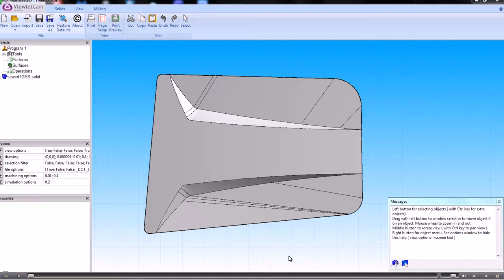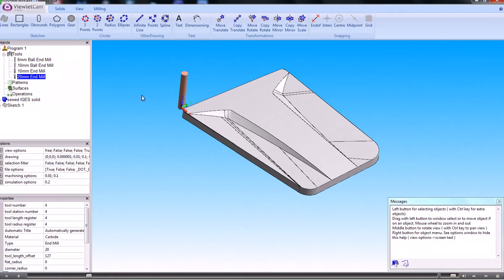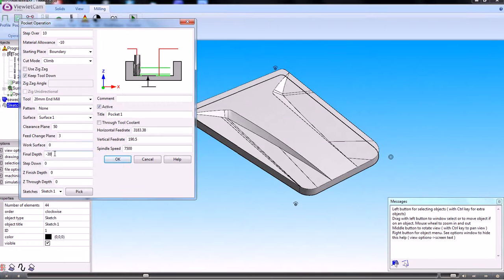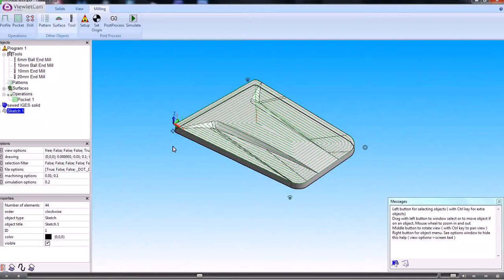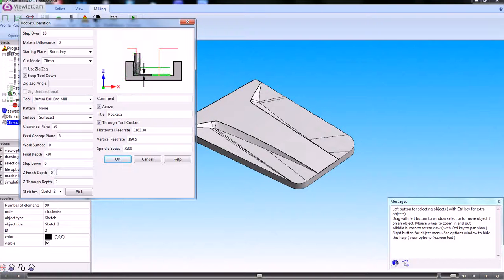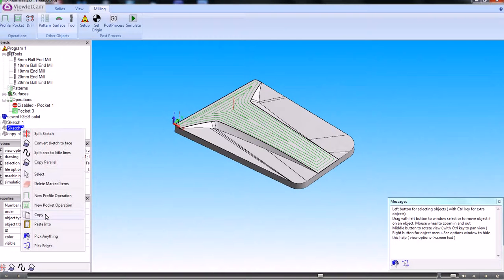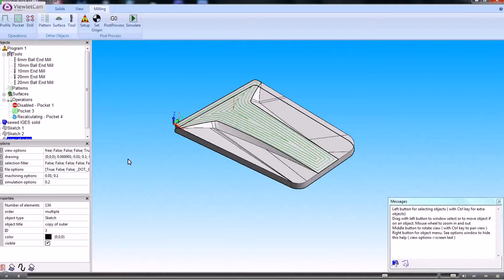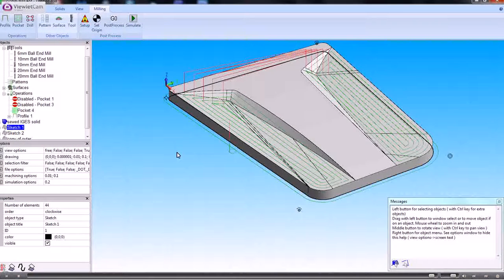Dolphin PartMaster 3DCAM machining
Shows how to import an IGES file of a flat plate with cutouts and machine the various parts